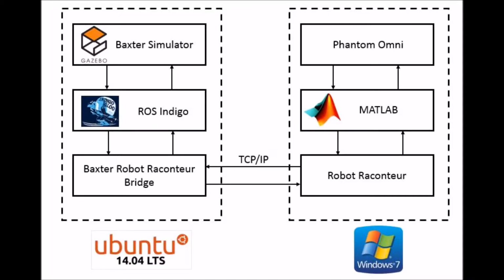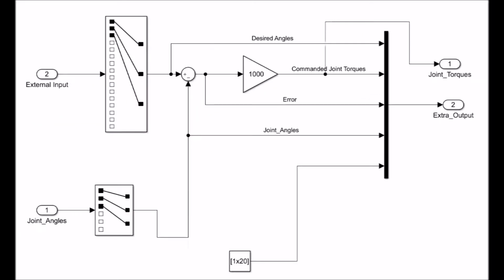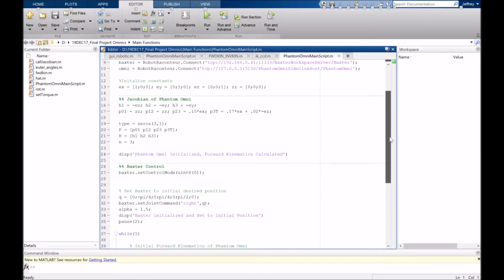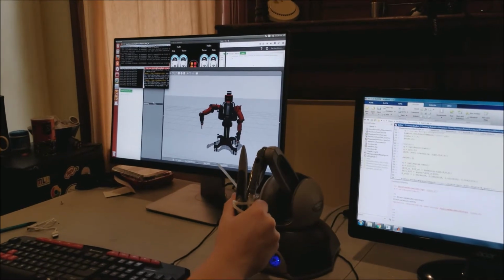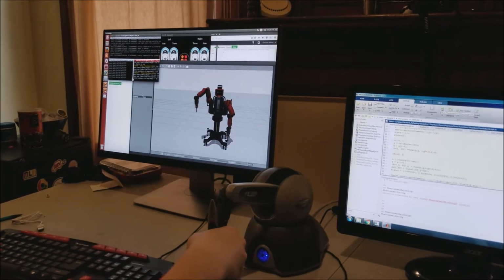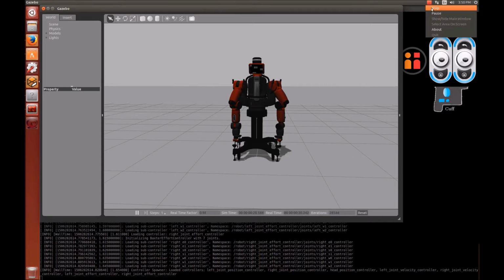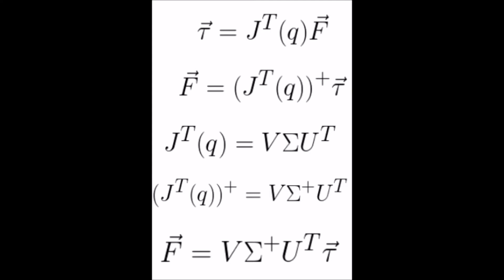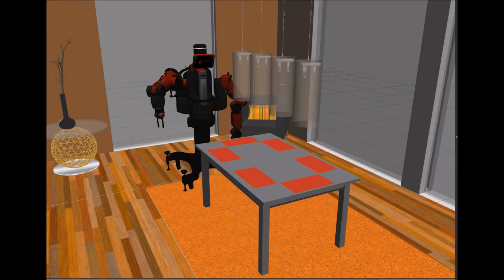Robotics I: Team Omnics - Phantom Omni Teleoperation of Baxter Robot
Jeffrey Chen, Garrison Johnston, Stephen Sutton, Teleoperation of Baxter Robot for Robotics I @ Rensselaer Polytechnic Institute.